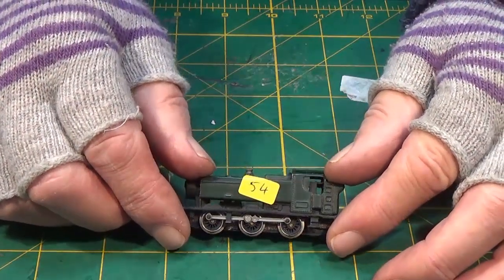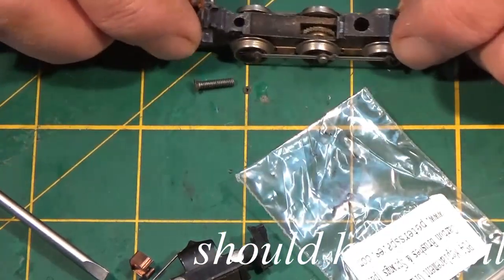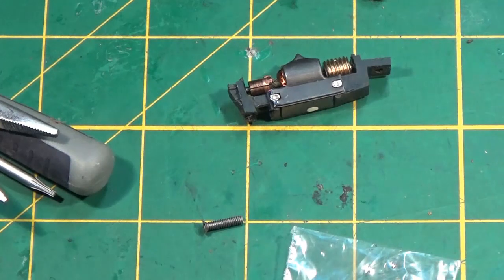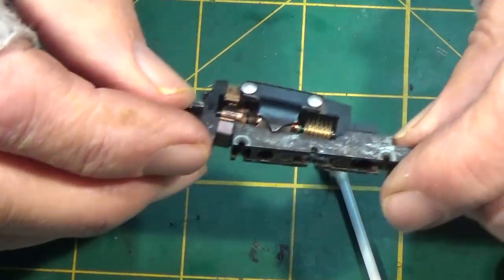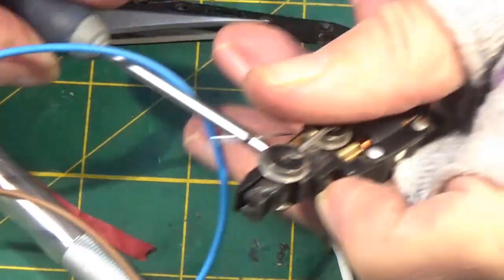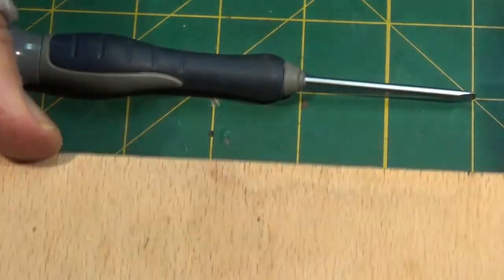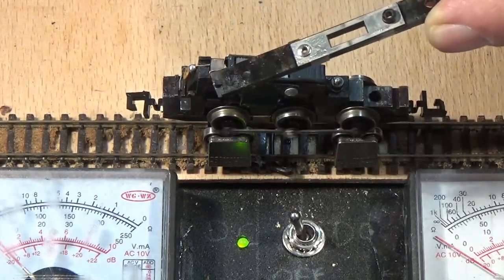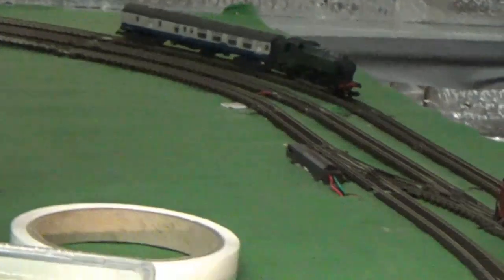GRAFAR 94XX restoration from Scrap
One of the 9 Locos I acquired on Hogmanay. At first, I was just going to scrap the thing! But I don't like being beat! So I tried to get it going.
Follow my story and see how I got on.